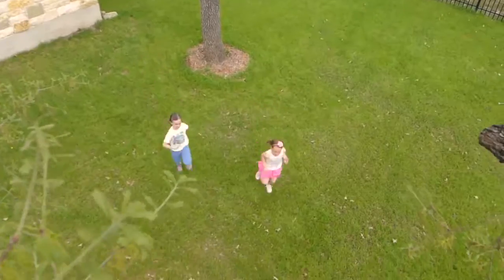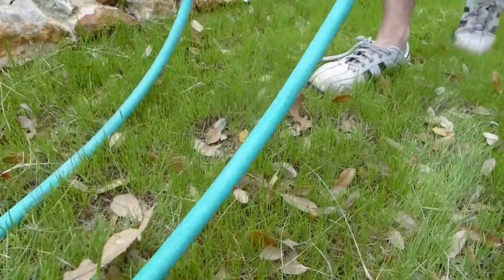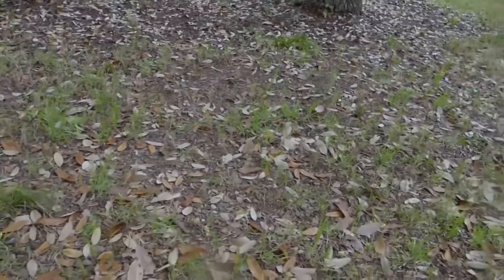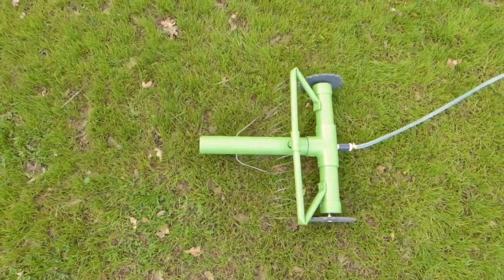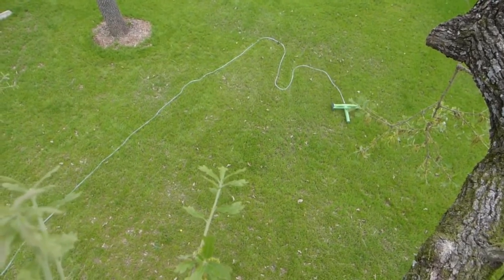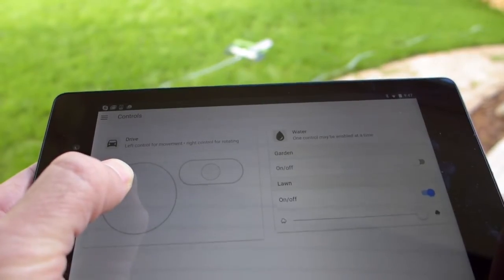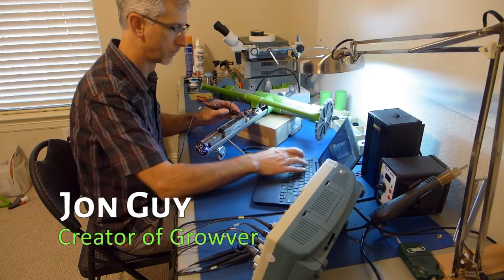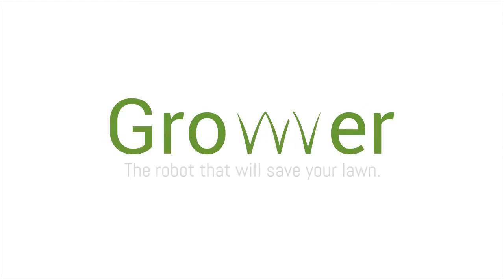Growver Kickstarter Video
Meet Growver, the lawn-watering hero your grass has been waiting for. Growver is a robot that attaches to your garden hose. Using its wire sensing technology, Growver intelligently navigates and irrigates your lawn